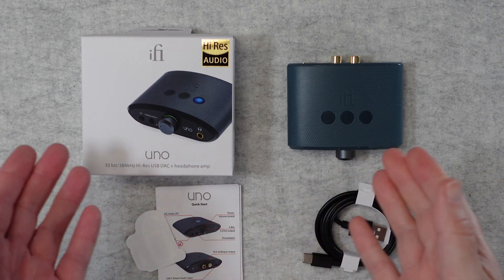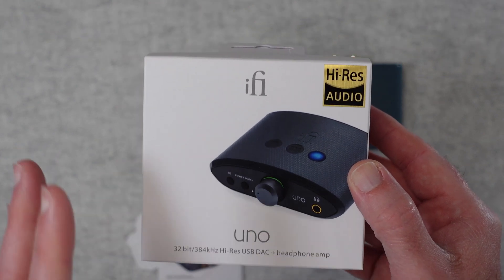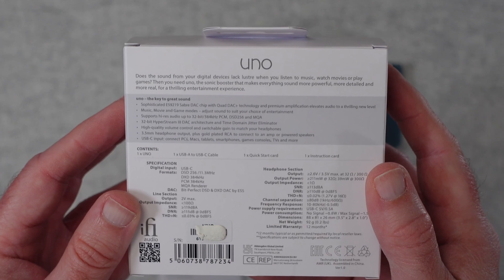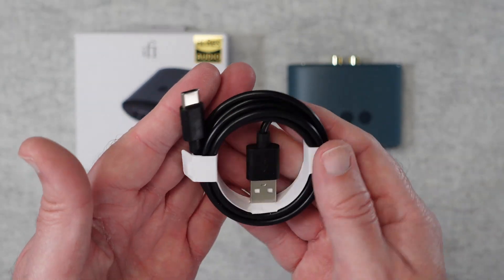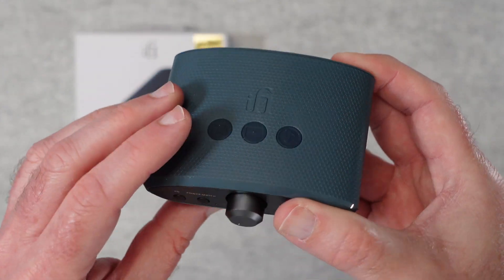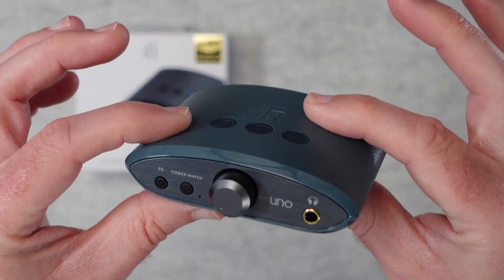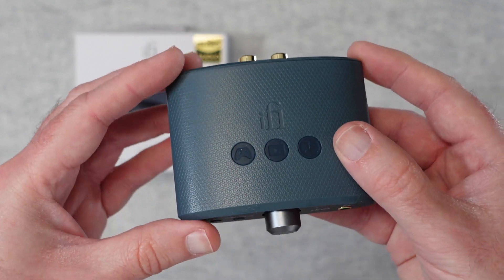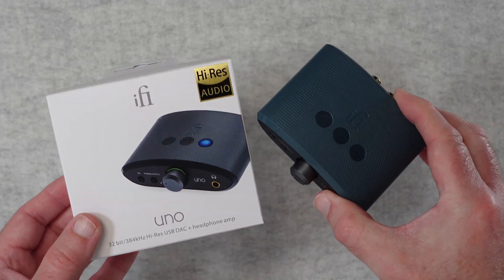iFi Audio uno 32-Bit Hi-Res USB DAC Headphone Amp Review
Small enough to fit into the palm of your hand, the iFi Uno’s cute, curvy case is made from tough, mineral-filled polymer. Inside, the sophisticated  DAC and headphone amp circuitry will upgrade the basic audio tech in all sorts of digital devices.
Connect the iFi Uno via the USB-C input to your Windows PC or Apple Mac. It needs no power source as it receives both power and audio data from the source it is connected to.
Add headphones, powered speakers or an amp and separate speakers and you have what you’ve always wanted – bigger, bolder, more detailed sound.